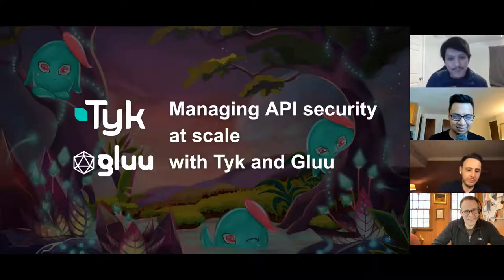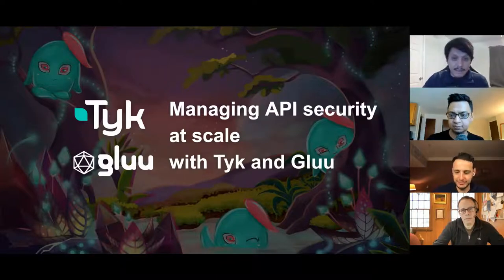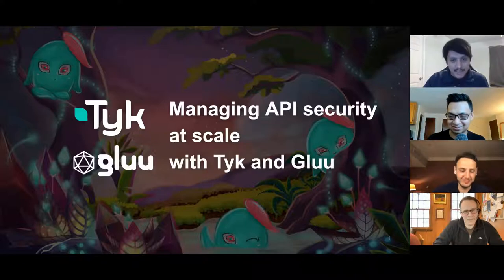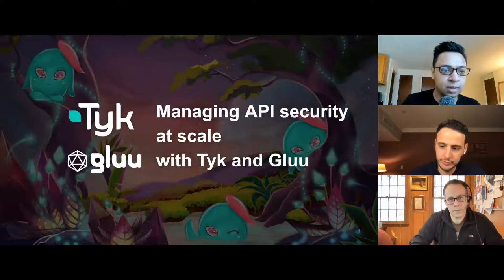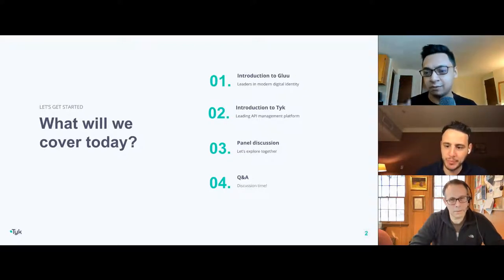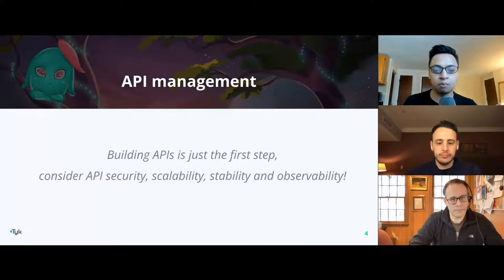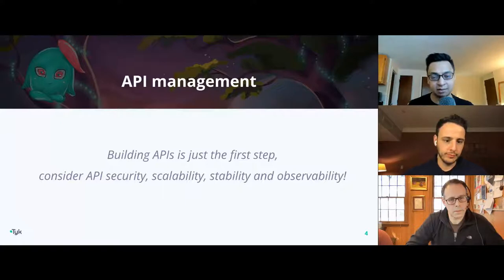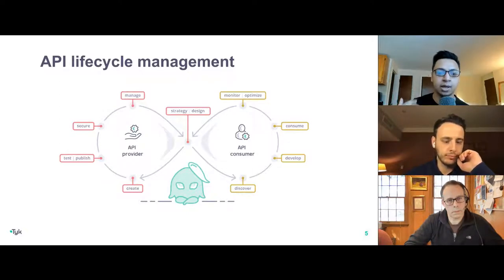Managing API Security at Scale With Gluu and Tyk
Are you managing APIs but struggling with security, quotas, versioning, monitoring, analytics, and cataloging? Learn how to build, manage and secure APIs at scale with this panel discussion featuring Gluu and Tyk. Get valuable insights and tips, as well as case studies to help you become a truly successful API-first business. Watch now to get started!